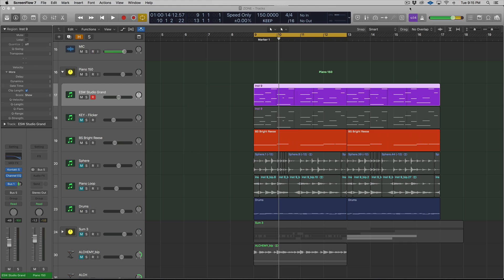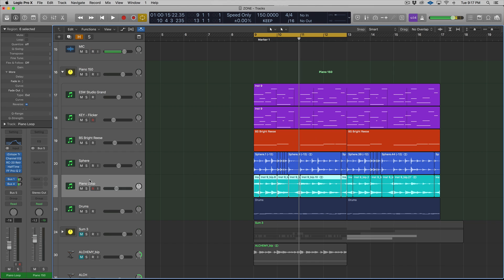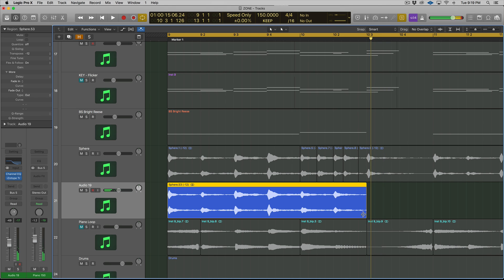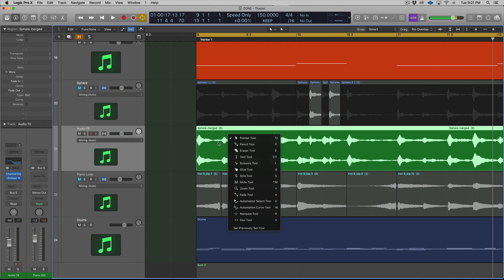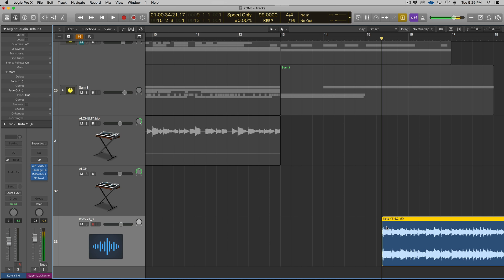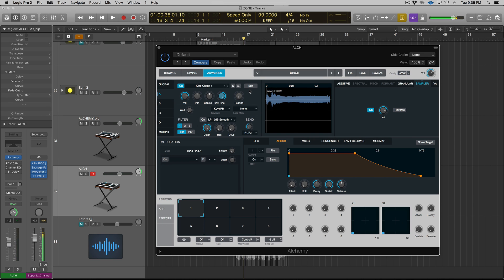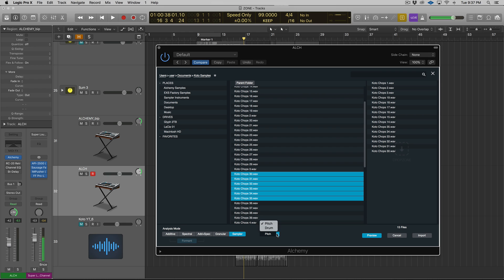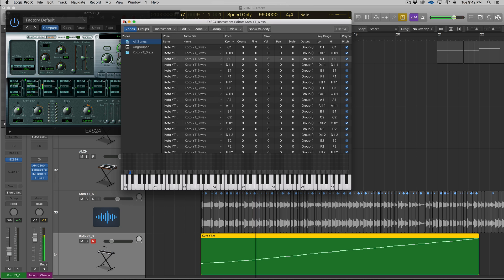The 3 Best Ways To Sample in Logic X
This video will teach you the 3 best ways to sample in Logic X.

If you're new here, I create tutorials on this channel to help show music production concepts and ideas. Echo Sound Works also makes high quality sample packs, soundsets and instruments